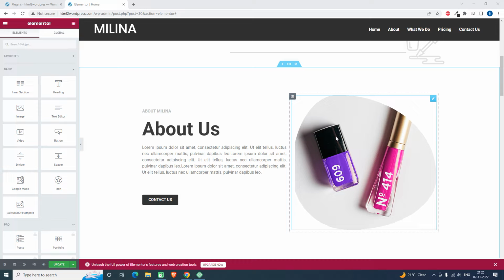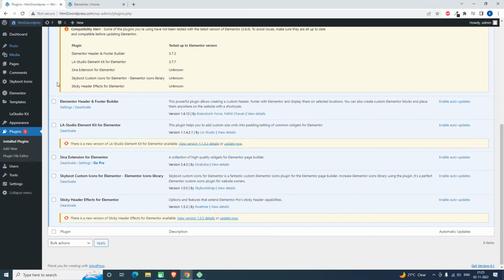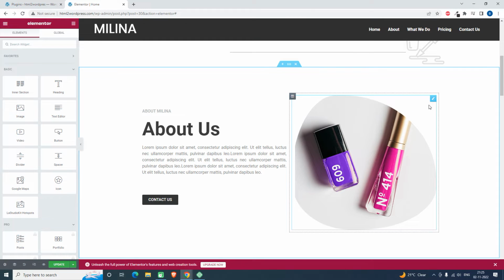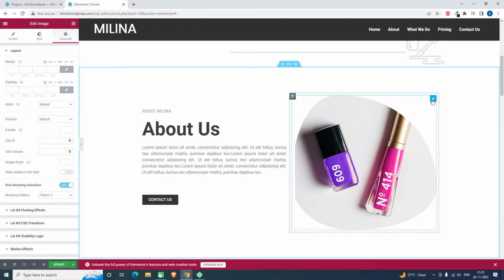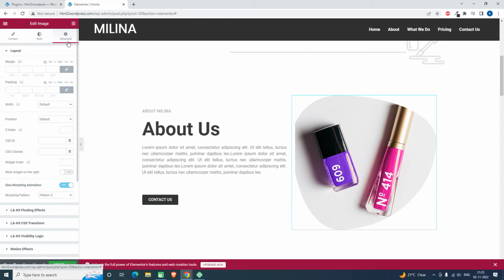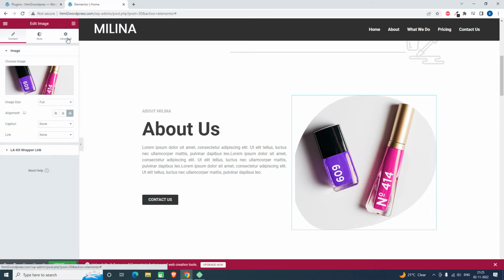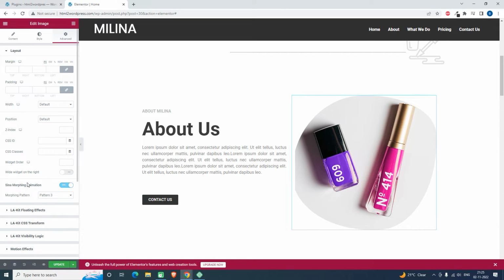Morphing Animation for Elementor Web Design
Watch this video and learn how to add morphing animation to your web elements / widgets when you design your website with elementor page builder for wordpress.

SUPPORT ME